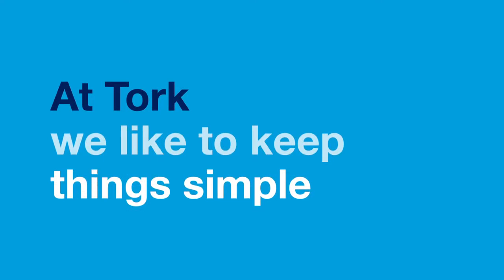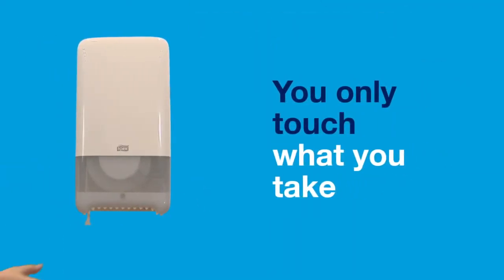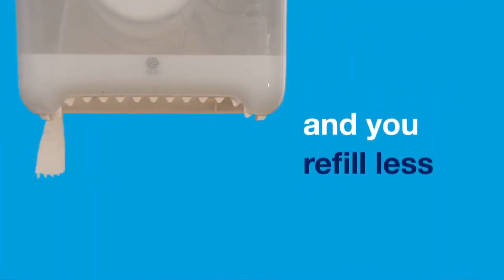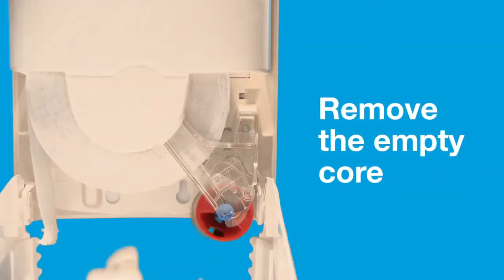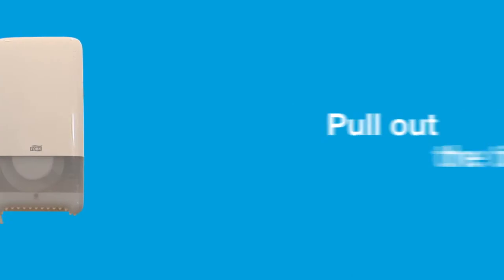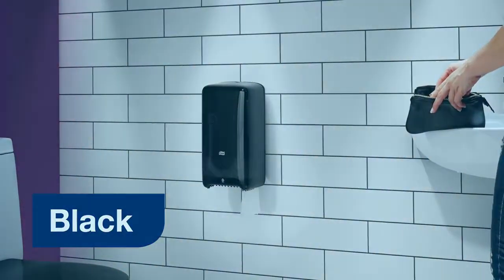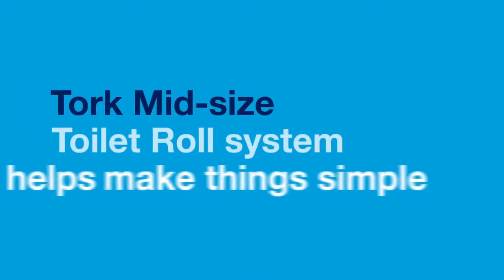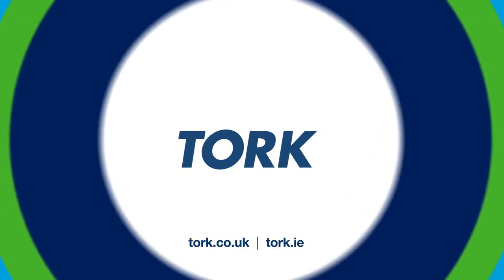Tork Mid Size Toilet Roll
Loads two mid-size rolls, helping ensure toilet paper is always available.